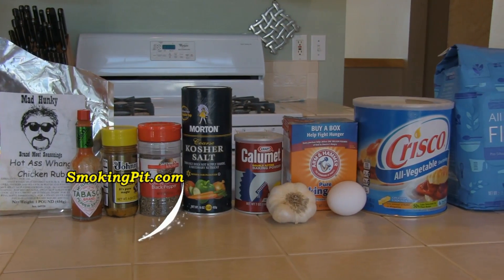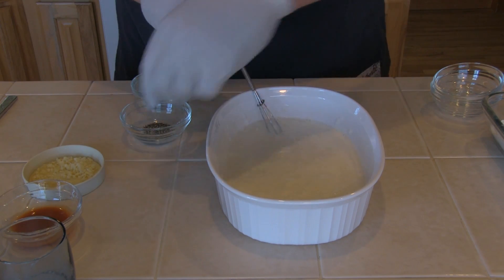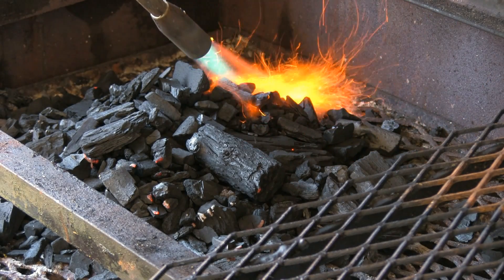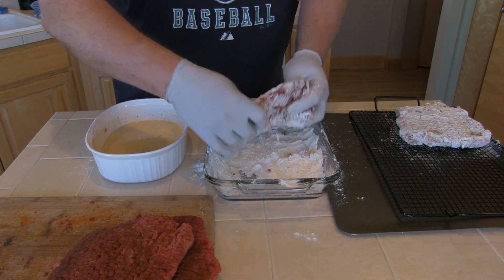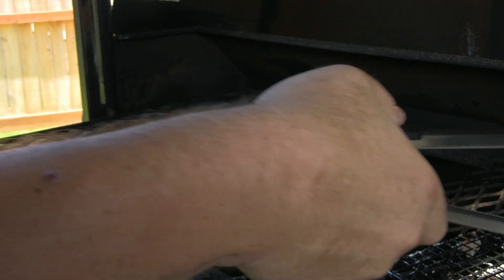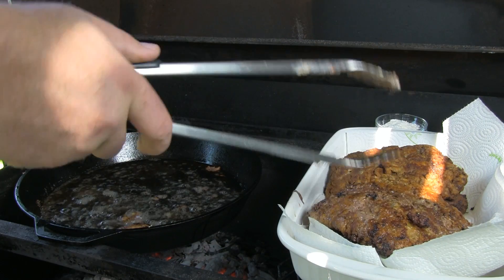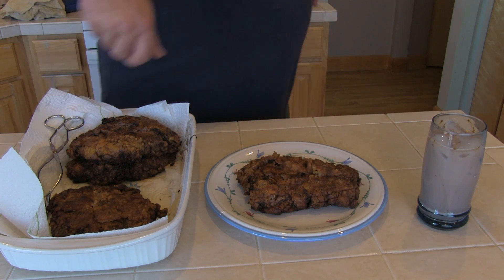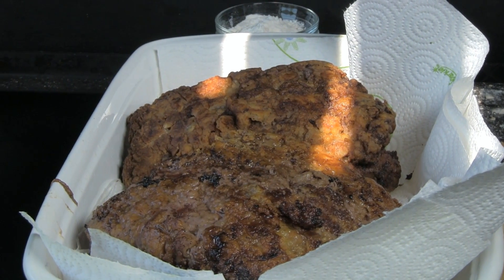SmokingPit.com - Country Fried Steak Recipe Fried on the Scottsdale Santa Maria BBQ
- Comfort food doesn't get any better than country fried steak with a buttermilk batter. Large portions of cubed steak seasoned with Mad Hunky Hot Ass Whang (a spicy rub) then coated with flour, dredged in a buttermilk batter then into the flour again. Fried in a 15" cast iron skillet over lump charcoal. Covered in an amazing thick white gravy. This is a must try recipe!